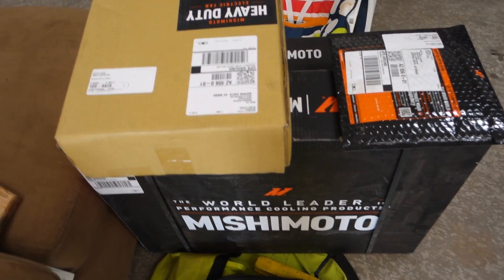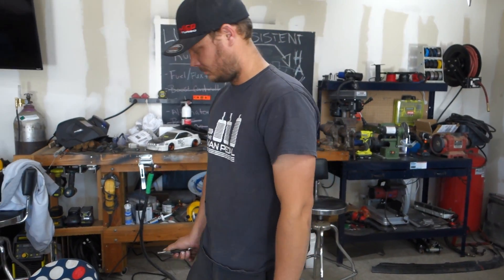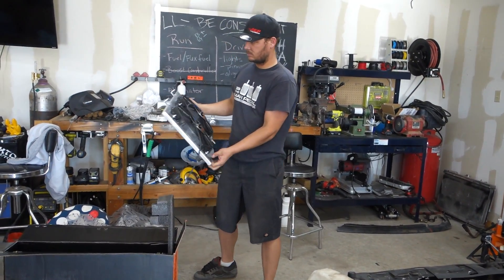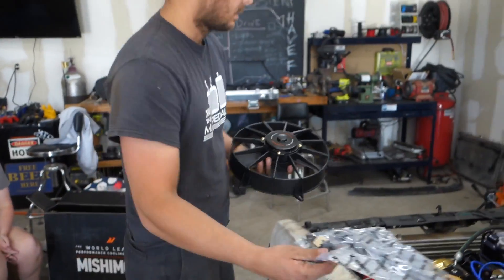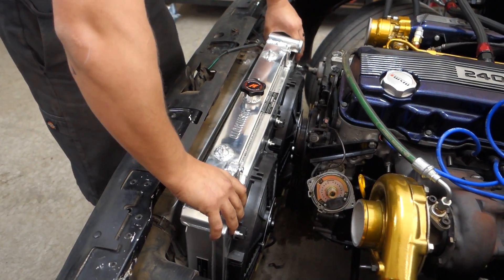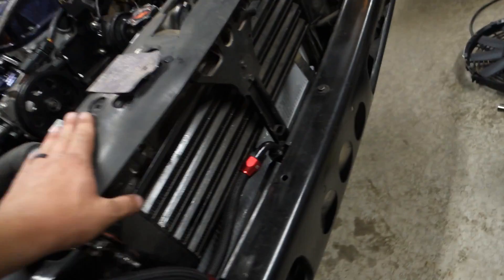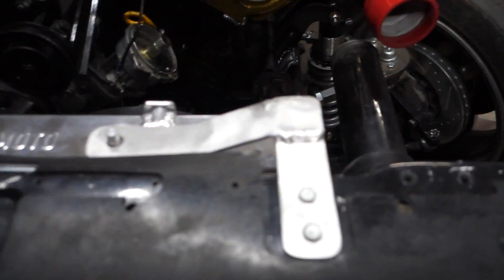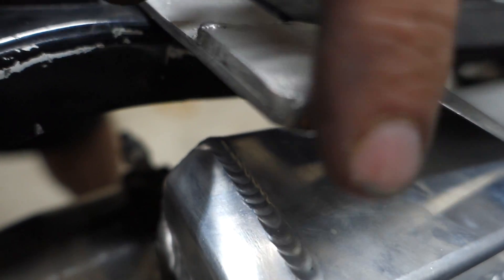How to Keep a KA Cool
We install a Mishimoto cooling system on the hardbody!